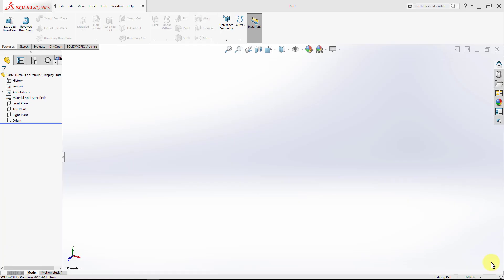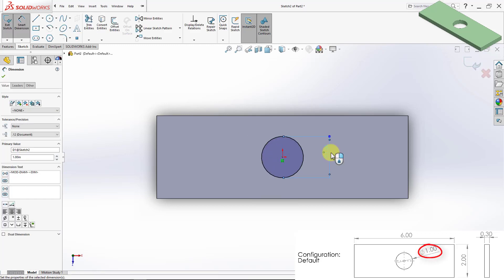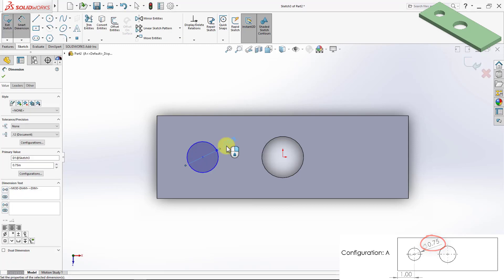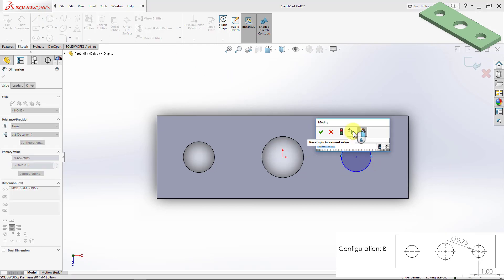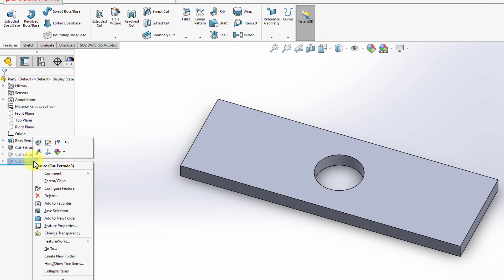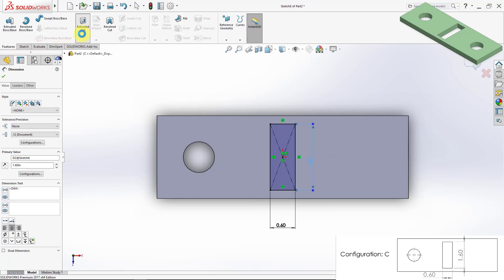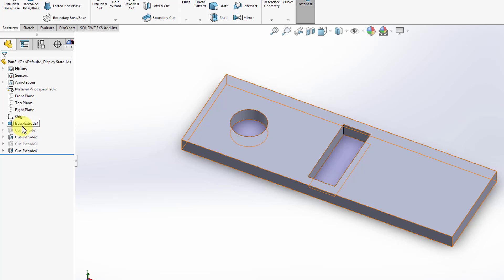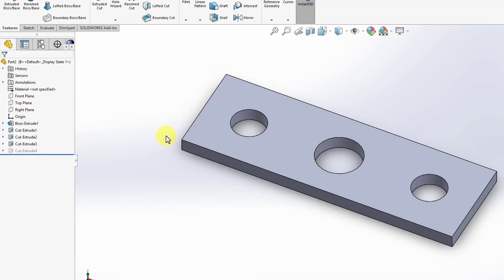Advanced SOLIDWORKS Tutorial: Configurations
Building configurations is a great way to produce many versions of your design without having to switch between different files. With configuration, you can keep multiple variations of your model in the same SOLIDWORKS file.

This lecture covers:
-What are Configurations.
-What is the difference between using Configurations and Design Tables.
-How to use Configurations.
-Utilizing Configurations to make multiple versions of a model as provided in a drawing.